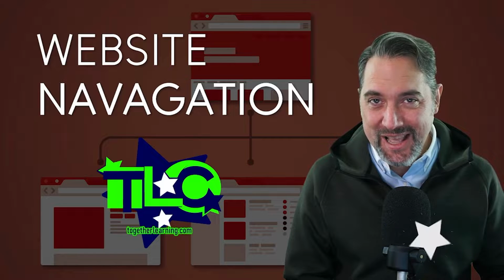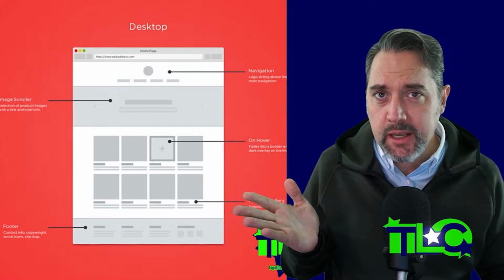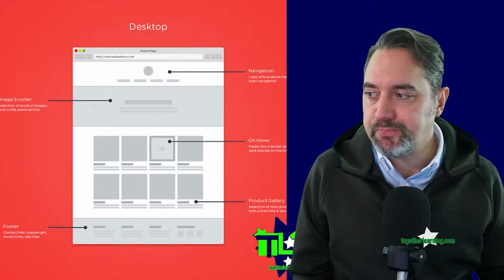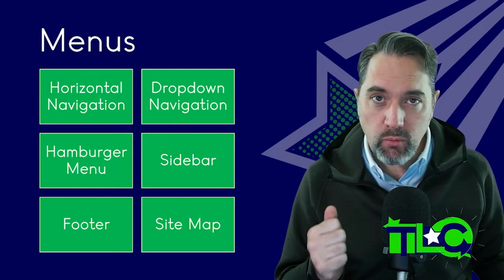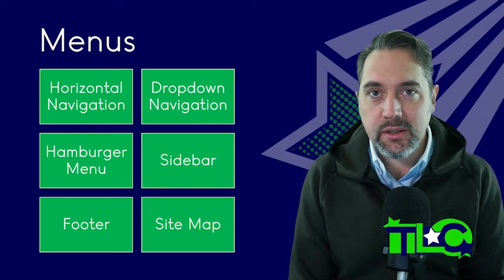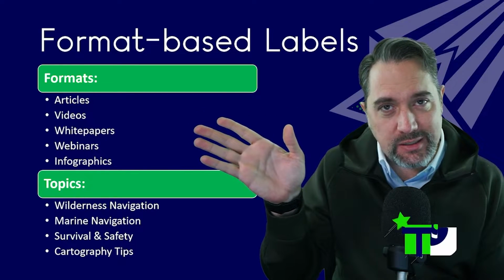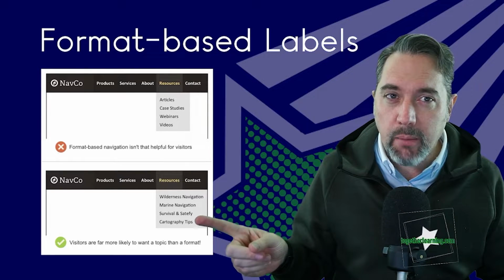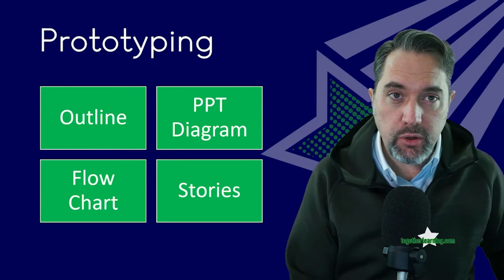Web Design Basics: Website Navigation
Together Learning is a community that seeks to learn more about how to take advantage new skills and knowledge to improve yourself and the world.